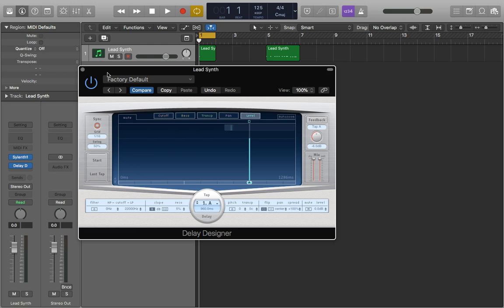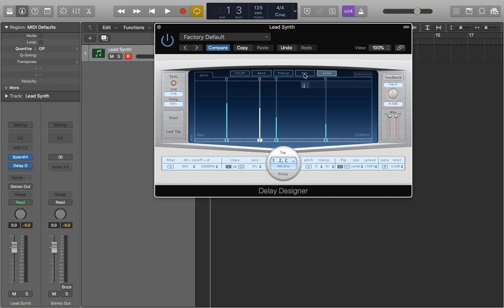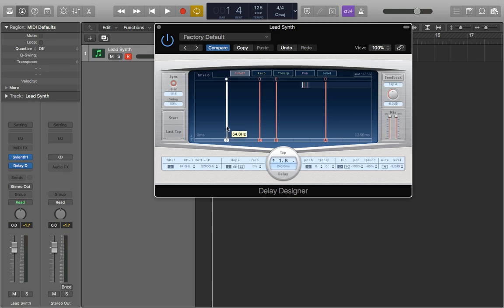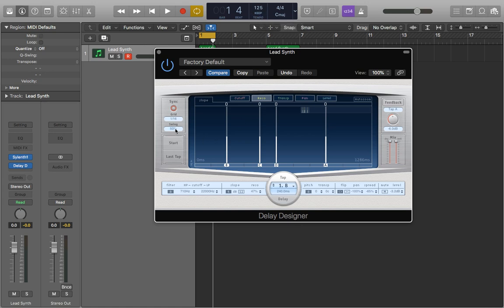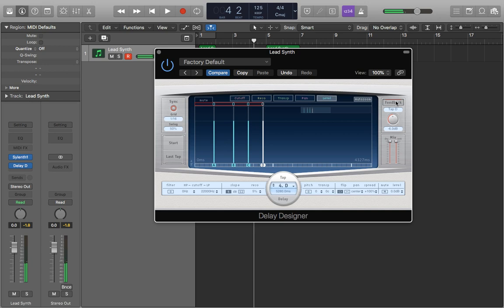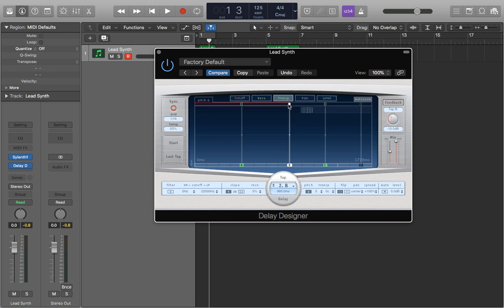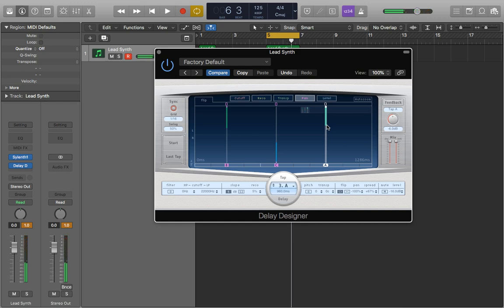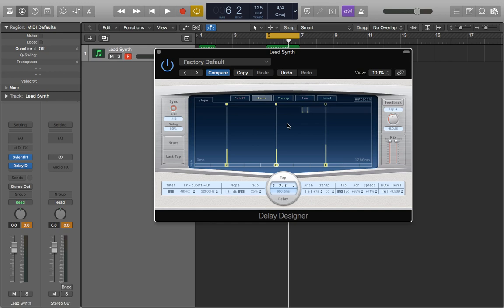Logic Pro X - Delay Designer: An In-depth Look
Hi everyone! This video is an in-depth look at Delay Designer. This is a really versatile plug-in that can create very specific and creative delays. I really recommend this delay as there is such a variety of results that you can achieve!